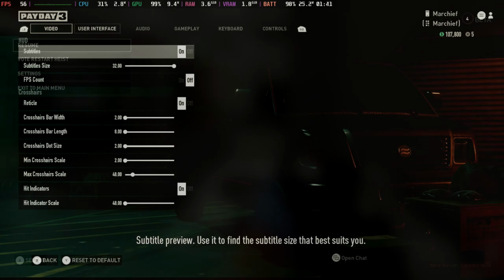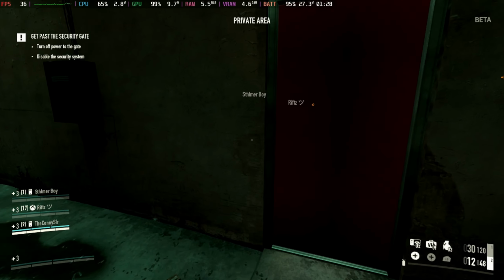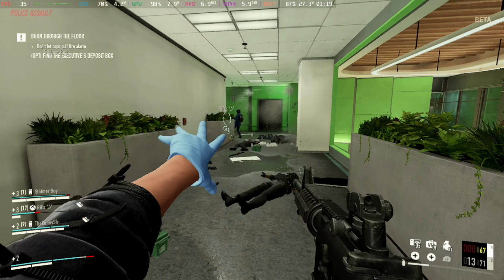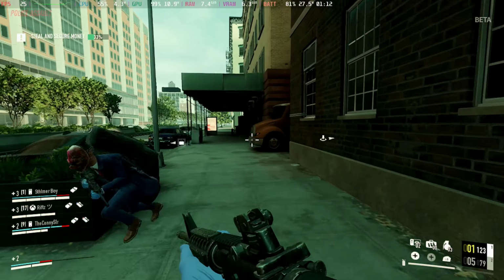Payday 3 Tech test Steam Deck Gameplay and Settings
Payday 3 had an awesome tech test so we got to test it out on Steam Deck and see what we are in store for, apart from an annoying C++ error on initial launch (fix below) we had a great time robbing a bank and trying not to get killed with 3 others!